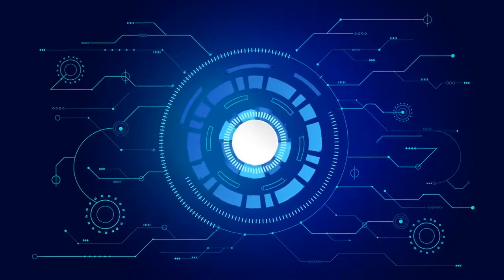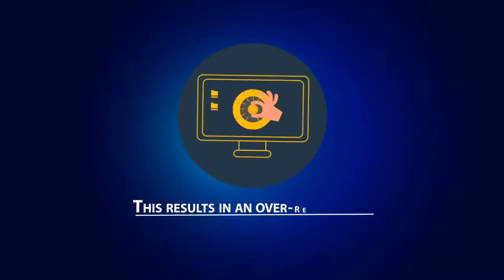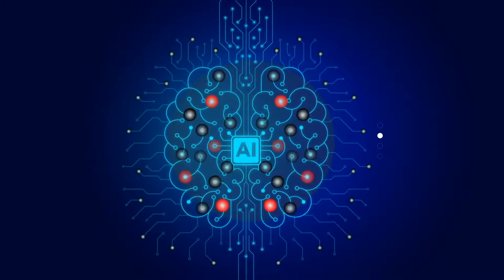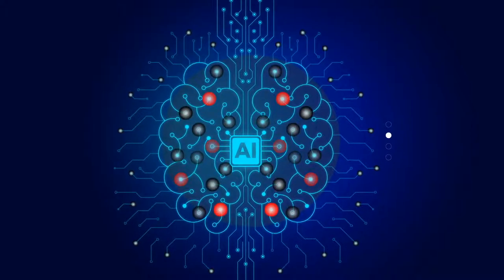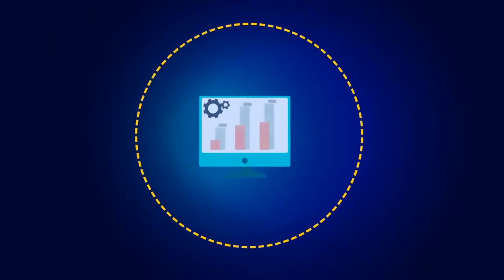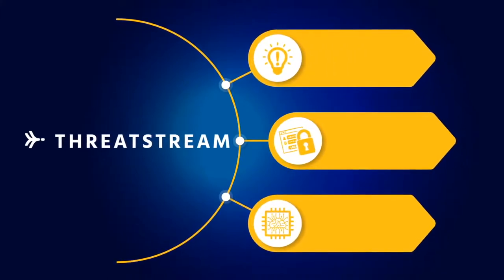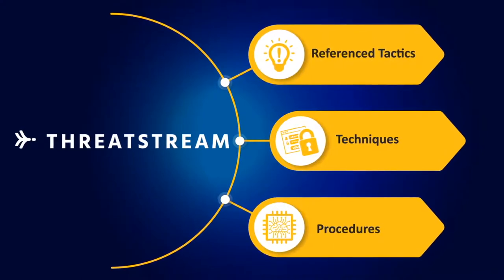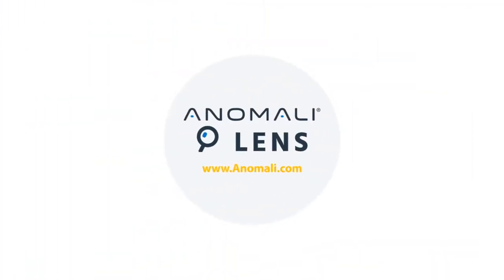Anomali Lens Explainer Video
Anomali Lens is a powerful Natural Language Processing extension that helps operationalize threat intelligence by automatically scanning web-based content to identify relevant threats and streamline the lifecycle of researching and reporting on them.

– Social –